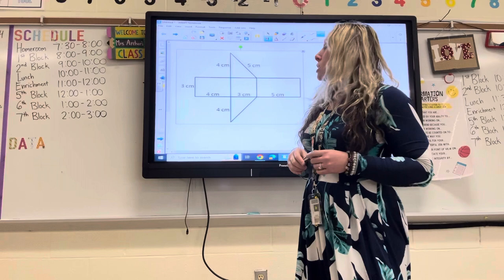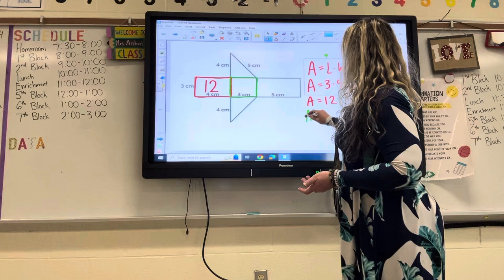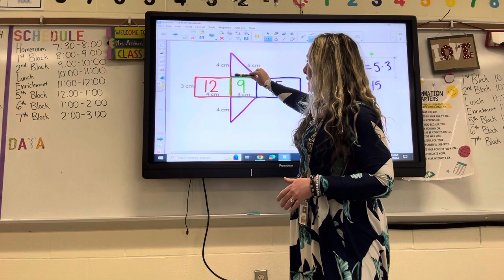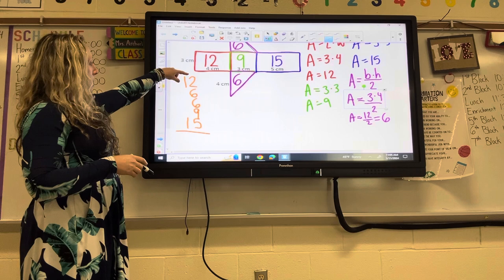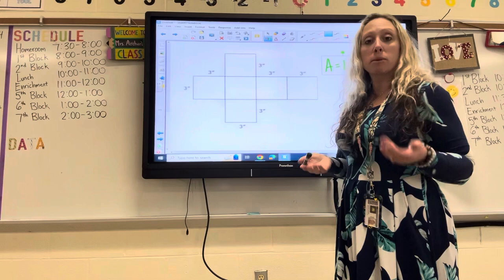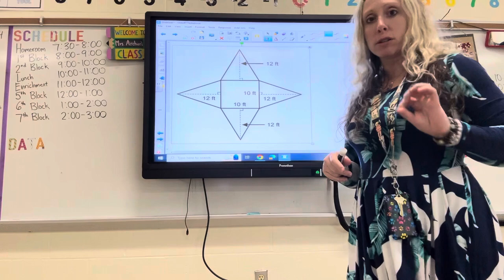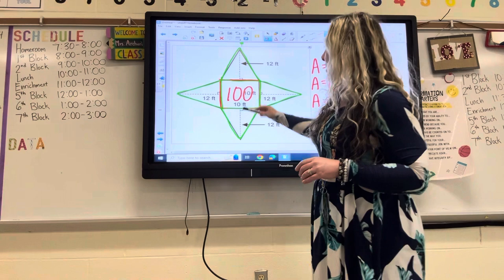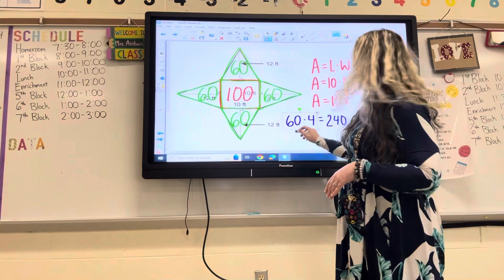Surface Area Review